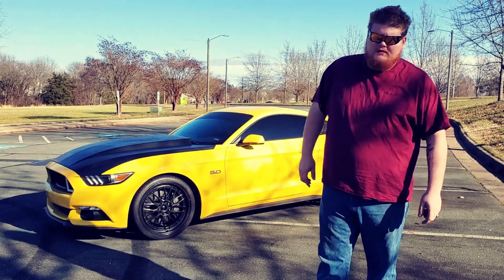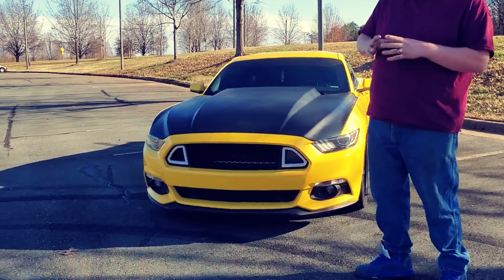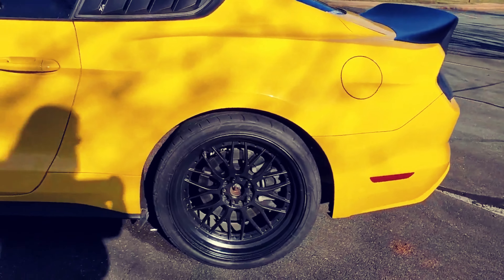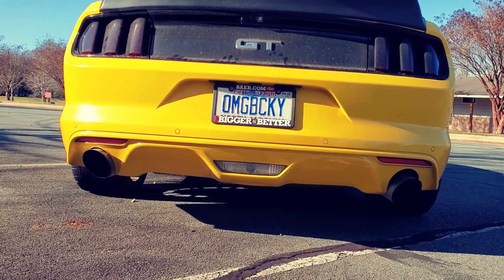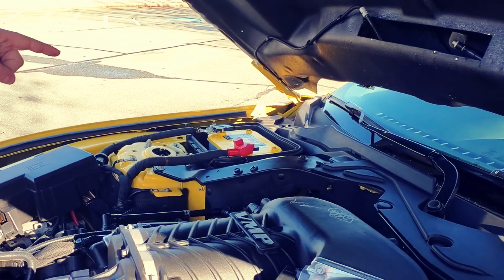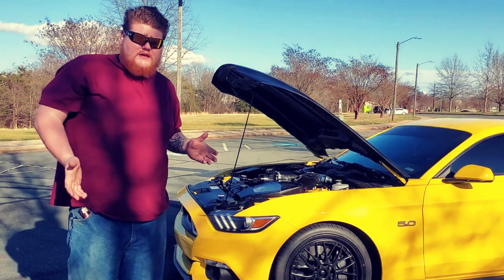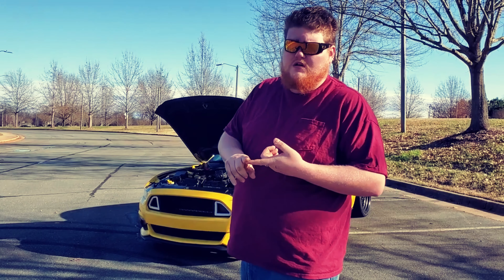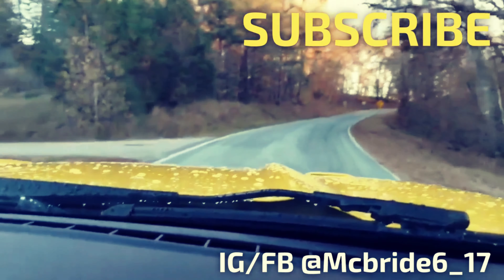MY 2015 MUSTANG GT: MOD/BUILD LIST